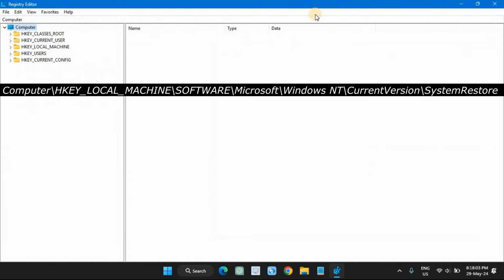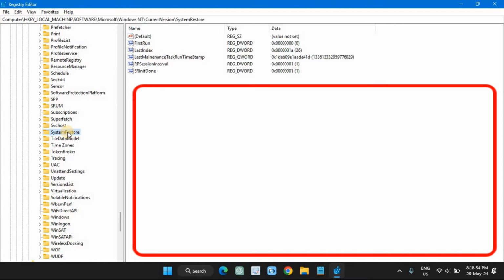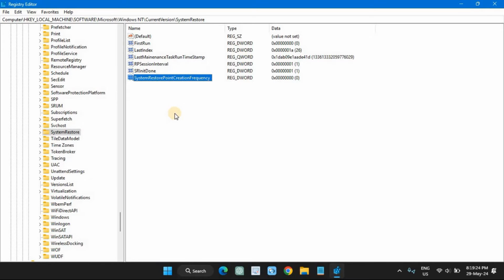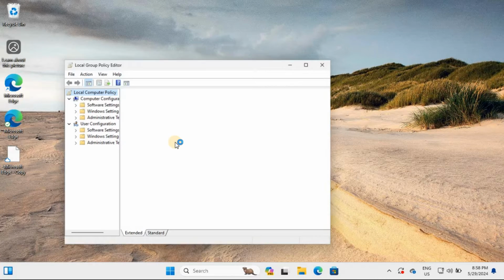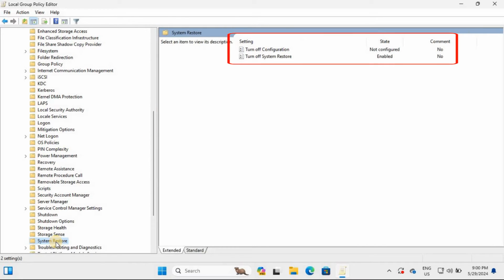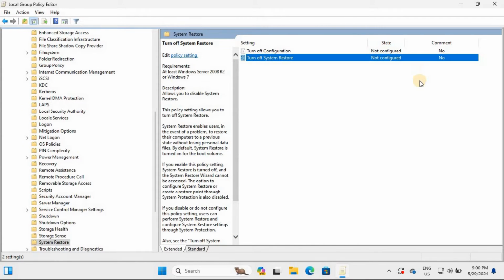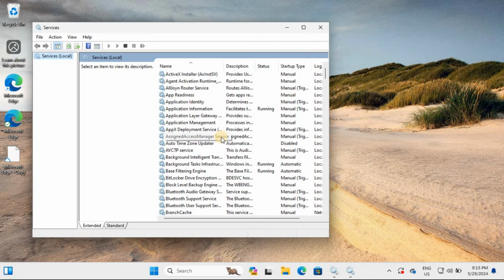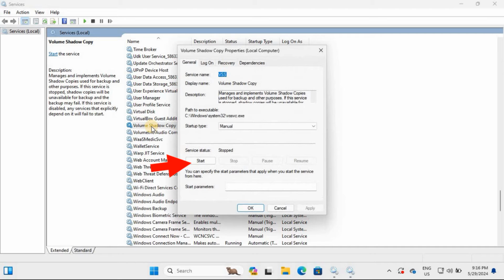Can’t Create a System Restore Point in Windows 11? 3 Ways to Fix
Windows 11 creates system restore points to return to the way the system was at a previous moment in time. It does this automatically, but there are ways to manually create these restore points.
However, there may be times when you’re not able to do so, in which case you’ll need to look at a few ways to fix this issue. Here is everything you need to know to fix system restore point creation issues.

Chapters:
0:00 Intro
0:23 FIX 1: Change system restore frequency using Registry Editor
1:39 FIX 2: Enable system restore via Group Policy Editor
2:37 FIX 3: Turn on Volume Shadow Copy service
3:43 End screen

What you will learn:
1. 3 ways to fix when you are unable to create a system restore point in windows 11
2. FIX 1: Change system restore frequency using Registry Editor
     a. How To allow the creation of system restore points at any time
     b. How to change the frequency of system restore points
     c. How to open the RUN box
     d. How to create a system restore point manually without having to worry about any frequency limitations
3. FIX 2: Enable system restore via Group Policy Editor
     a. How to open the RUN box
     b. How to open up the Group Policy Editor
     c. How to create a system restore point
4. FIX 3: Turn on Volume Shadow Copy service
     a. How to fix When you’re not able to create a system restore point
     b. How to open the RUN box
     c. How to start, restart or stop Volume Shadow Copy service